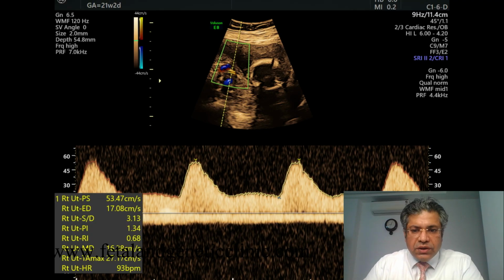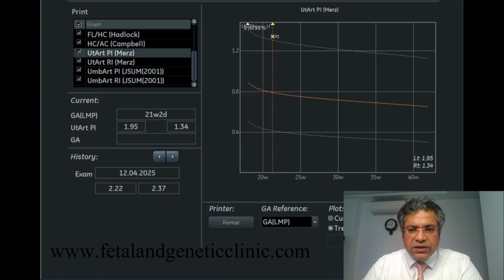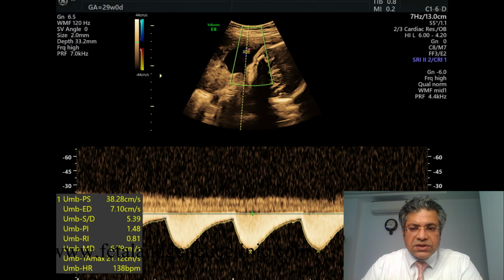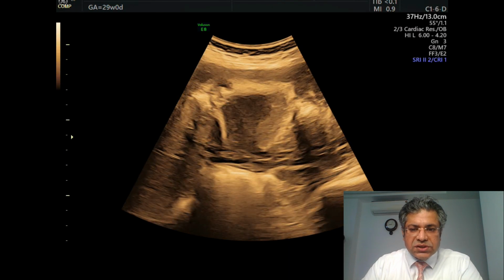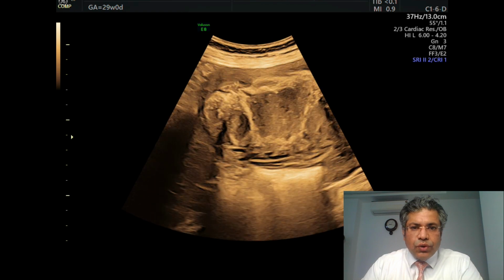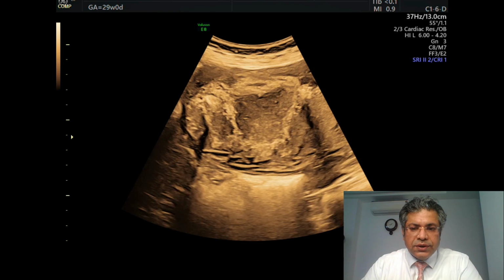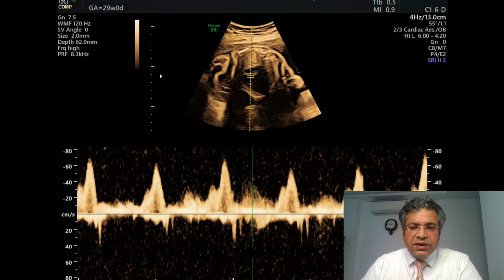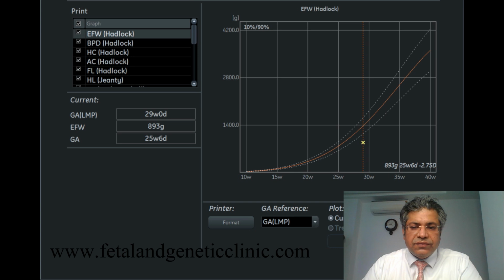Identifying Abnormal Blood Flow @ Appropriate time in Pregnancy